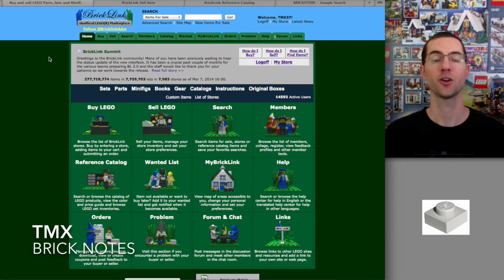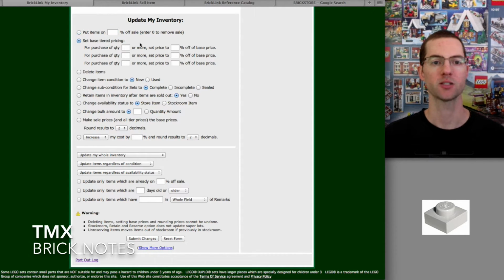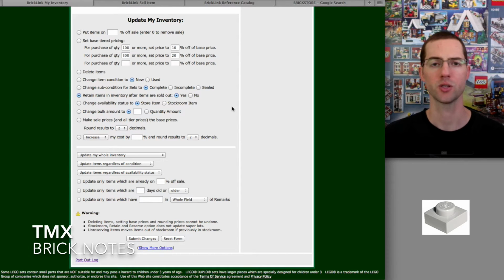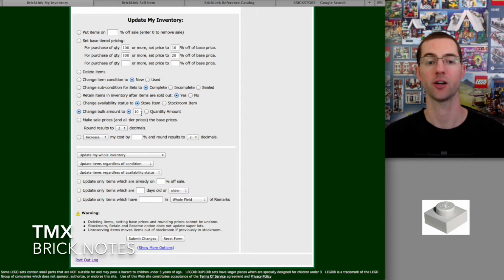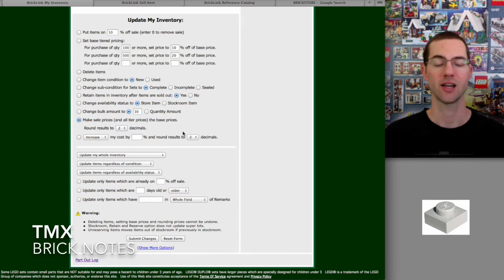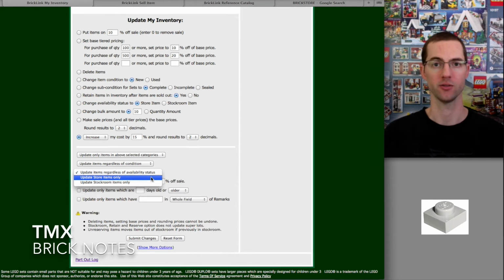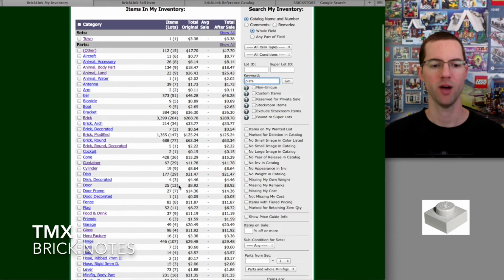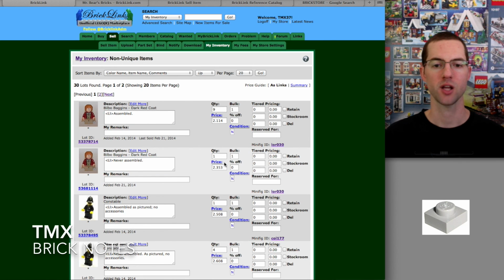LEGO Tips: How to Reprice your Inventory in BrickLink (1/2)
How to Reprice your LEGO Inventory using BrickLink.  This is part 1 of 2.  In this video you will see how to change the price of specific pieces, whole groups and your entire LEGO inventory using the BrickLink website.

Mistake made at 6:32, The procedure shown changes the cost and not the price.

Thanks!
Martin